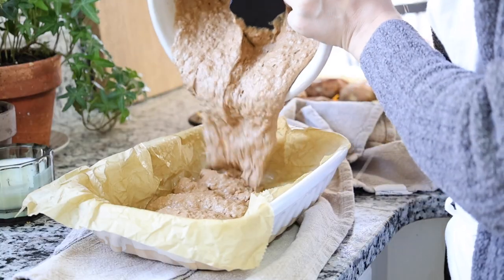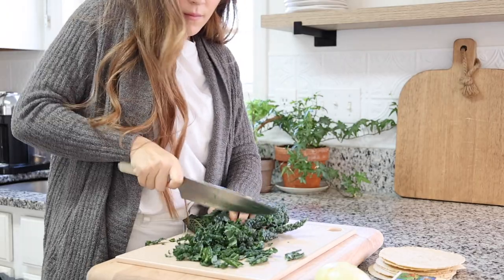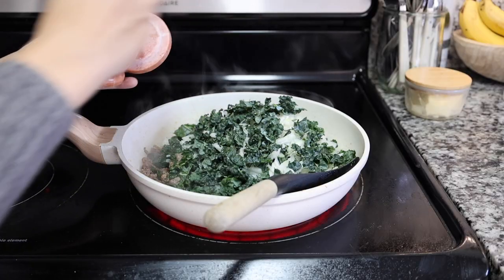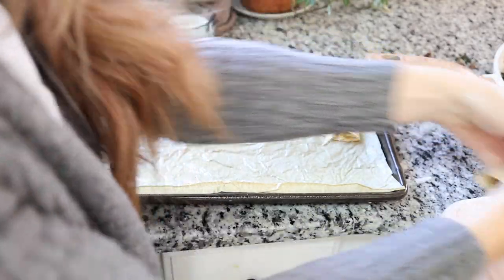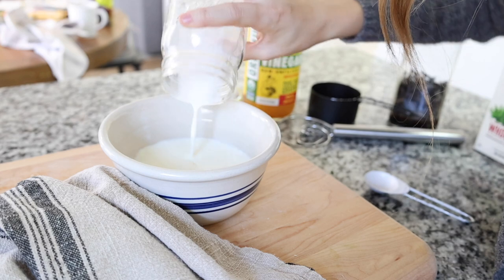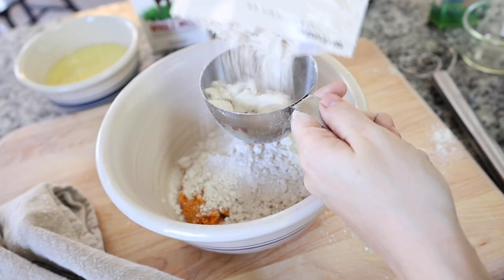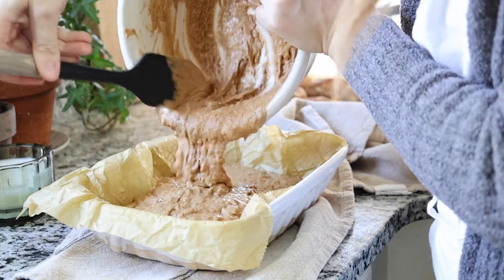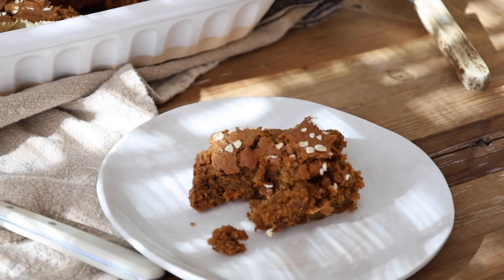Healthy egg-free breakfast ideas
Recipes are below ⤵️ Hi everyone! Today we are cooking up a couple of healthy breakfasts - sans the eggs!  I know it's easy to be in a rut when it comes to breakfast (hello eggs 7x per week 😂) so I hope you try out these recipes!! Thanks for cooking with me.

    I'm Elizabeth, a certified nutritionist and mom of 4. I am a huge believer in eating a whole food, unprocessed diet to thrive physically and mentally. 👩🏼‍🌾 I am extremely passionate about helping others feel their best by creating a vibrant, healthful life through nourishing, delicious meals.

    🥘On my channel you'll find lots of cooking videos to help you learn your way around having a healthful kitchen! I'm cooking up wholesome recipes for weeknight dinners, gut health, minimal ingredient, from my kitchen garden or farmers market, meals for the family, a variety of gluten-free recipes, refined sugar-free recipes, recipes that are dairy-free and plant-based recipes, healthy meal prep and batch cooking videos to make healthy eating a breeze. --Join me!

Berkey Water Filter System:
Staub pot (my absolute favorite) :
Staub Cooking Spoon:
Bread Box (for my einkorn bread):
Einkorn Flour 2 lb bags:
Einkorn Flour 10 lb:
Celtic Sea Salt Shaker:
Celtic Sea Salt in bulk:
My Breville Smartoven/ Air Fryer:

Crispy Breakfast Taco Ingredients:
1 pound mild sausage
1 bunch dinosaur kale
1 onion
8 oz monterey cheese
8 organic corn tortillas
salt and pepper
avocado oil

Sweet Potato Breakfast Bread/Cake:
(dry ingredients)
2 cups oat flour
1 cup coconut sugar
1 Tbsp cinnamon (ceylon)
1 tsp baking soda
1tsp baking powder
1/2 tsp salt
(optional: a sprinkle of oats to top)

(wet ingredients)
1 cup mashed sweet potato
1 cup whole milk (or almond milk)
2 tbsp apple cider vinegar
6 tbsp avocado oil
1 tsp vanilla extract

Healthy "NO EGG" breakfast ideas to enliven your mornings